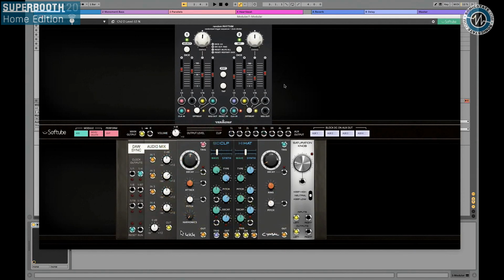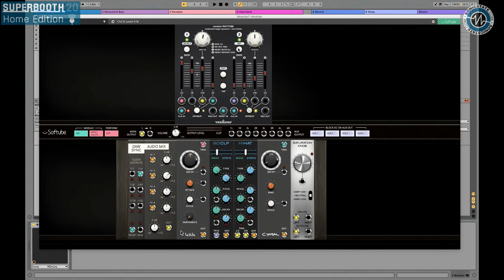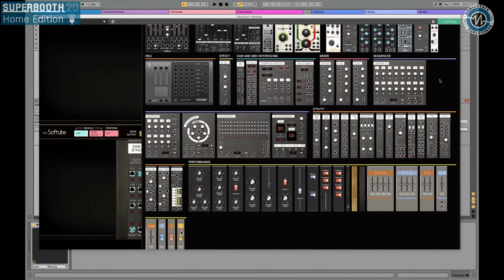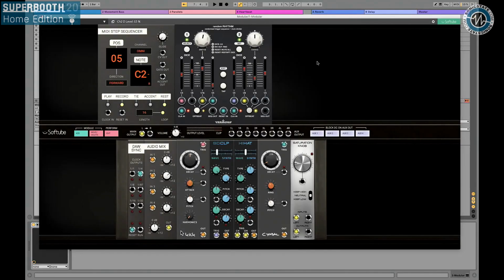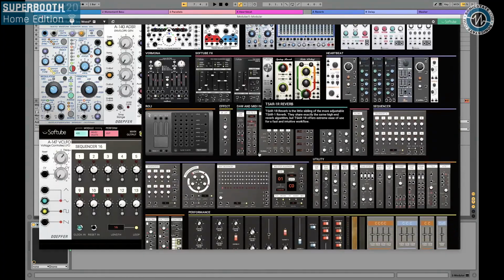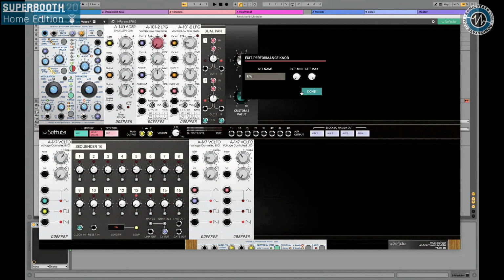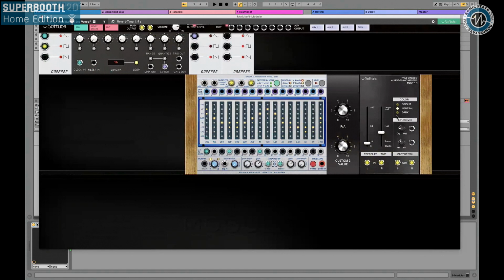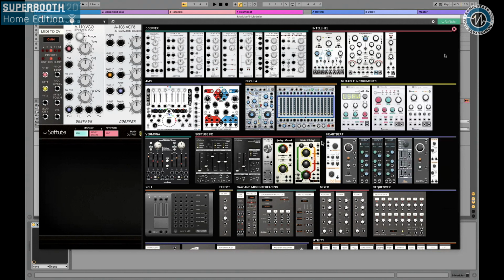Superbooth 20HE: Softube Introduce Vermona Random Rhythm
Softtube Modular has introduced a new module from renowned modular manufacturer Vermona. Nick reviewed Softtube Modular a while back and was impressed with the resolution of the software.

Vermona Random Rhythm is an 8 channel random gate/trigger generator for your modular synth, in this case Softtube Modular. You have two different sides to the unit, real time randomness and Dice mode. Realtime means that the module is continuously generating new random values for each note value whereas in dice-mode it generates them for a complete 3/4- or 4/4-bar. In both modes, even if a bar has been diced, the sliders still influence the resulting sequence.

Softtube Modular makes these modules much more accessible to the wider world. We caught up with Tod to take a look.

More information at Softtube

Endlesss Studio
Brings live online jamming to Mac/PC/VST.